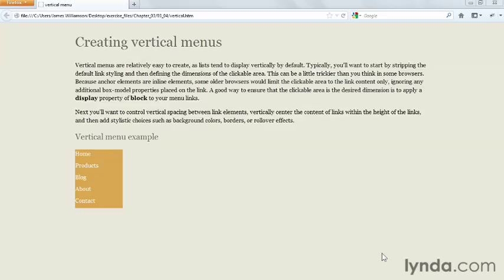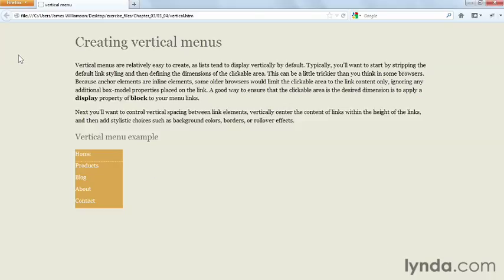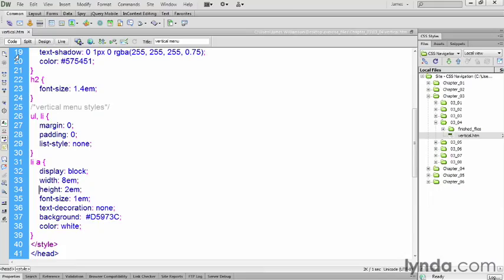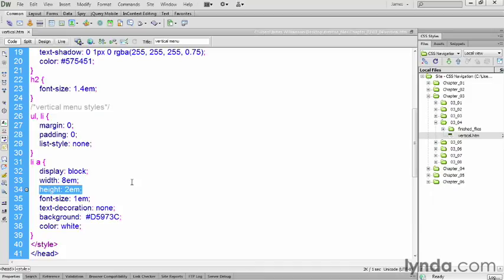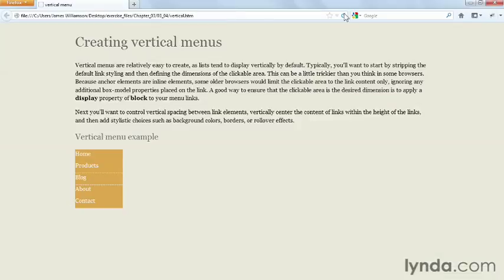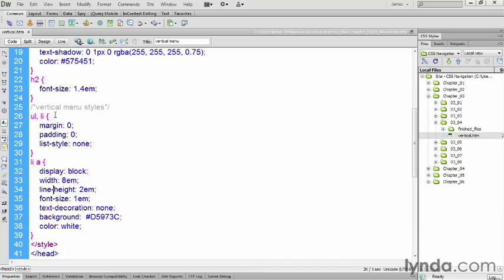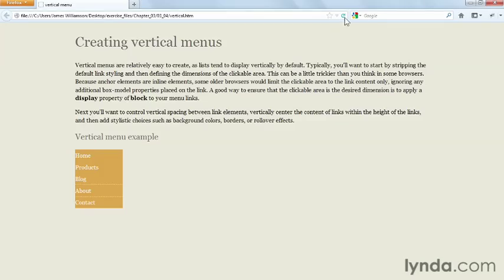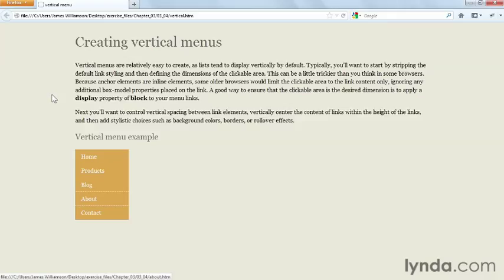Lynda.com - CSS - Styling Navigation and PHP